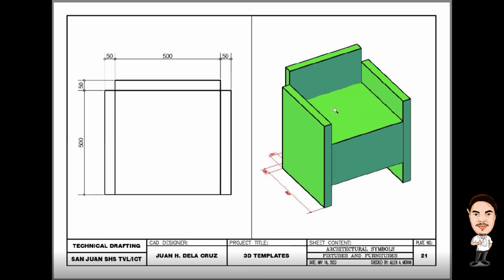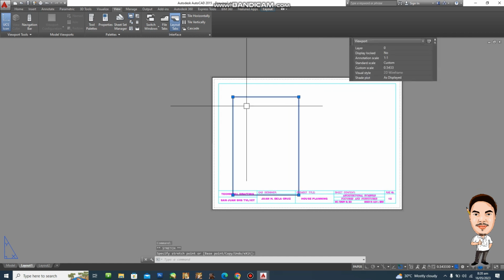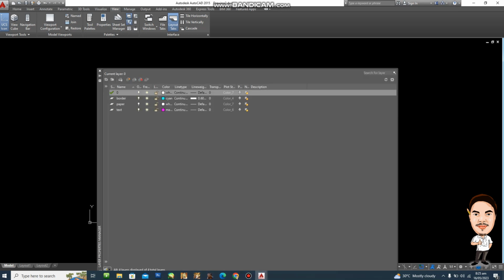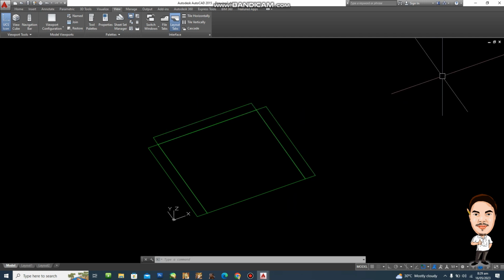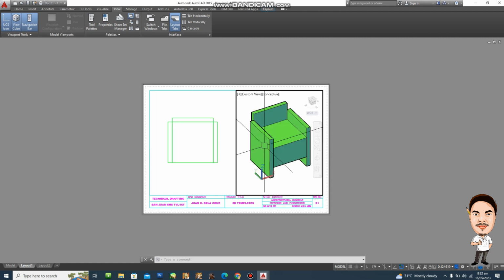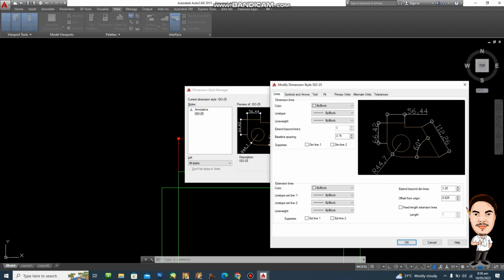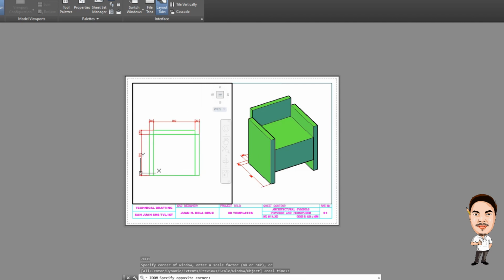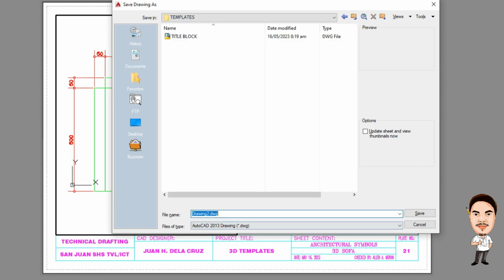PLATE NO. 21: AutoCAD 3D template (3D Chair)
This video demonstrate the techniques in creating 3d template and proper commands in creating three-dimensional objects.